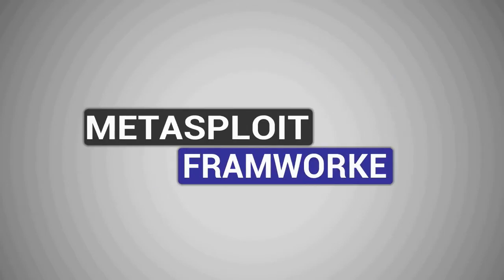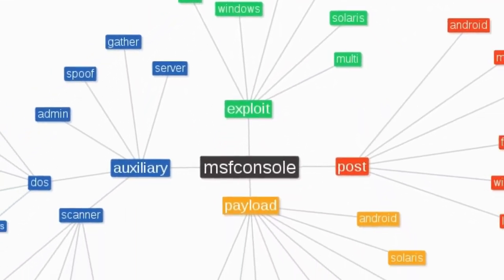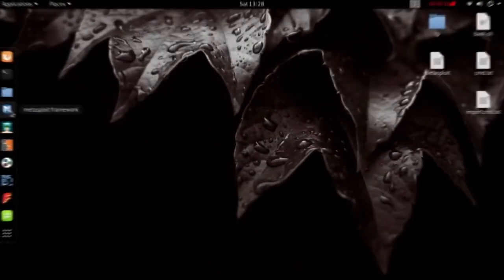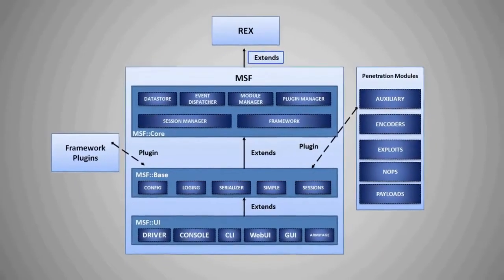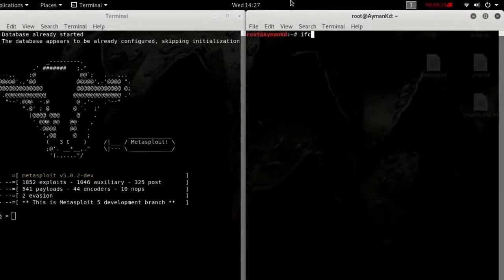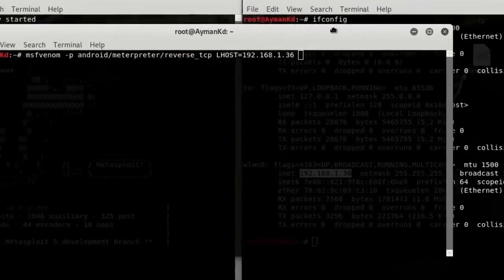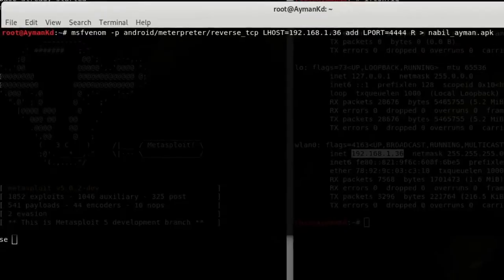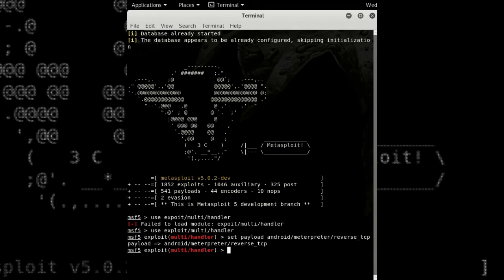What Is Metasploit Framework? Detail Expained | Example 2020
You must read the description to understand the video well

                         *** PLAN ***

Setting up Metasploit in Ubuntu    [  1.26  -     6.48  ]

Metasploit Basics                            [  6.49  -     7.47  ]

The architecture of Metasploit             [  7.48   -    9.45  ]

Example of Hacking my phone     [  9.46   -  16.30  ]

***Vocabulary ***

/* Commande used on the Video  */

- back       :     Move back from the current context
- banner   :     Display an awesome Metasploit banner
- cd           :     Change the current working directory
- exit         :     Exit the console
- get          :     Gets the value of a context-specific variable
- help        :     Help menu
- jobs        :    Displays and manages jobs
- search    :    Searches module names and descriptions
- sessions :   Dump session listings and display information about        sessions
- set           :   Sets a context-specific variable to a value
- show       :   Displays modules of a given type, or all modules
- use          :   Selects a module by name

⚠⚠ Using the  MSFvenom  Command  ⚠⚠

MSFvenom is a combination of Msfpayload and Msfencode, putting both of these tools into a single Framework instance. msfvenom replaced both msfpayload and msfencode as of June 8th, 2015.

 -p, --payload      :  Payload to use. Specify a '-' or stdin to use custom payloads

⚠⚠ Framework ⚠⚠
A framework is an abstraction in which software providing generic functionality can be selectively changed by additional user-written code, thus providing application-specific software.

/* Sources */